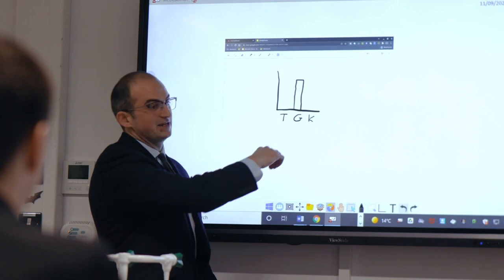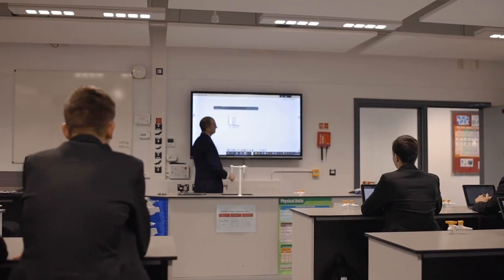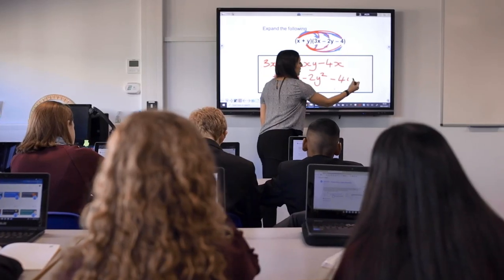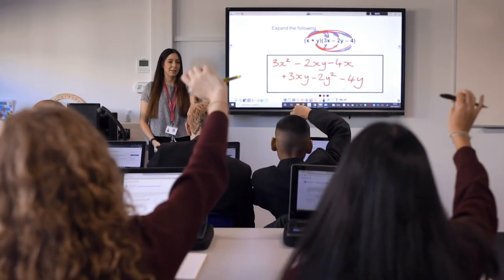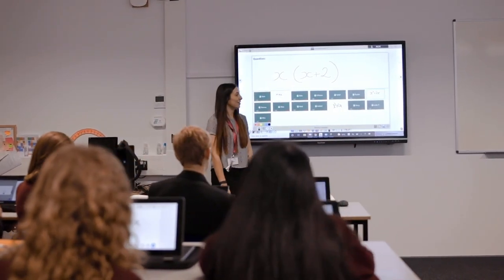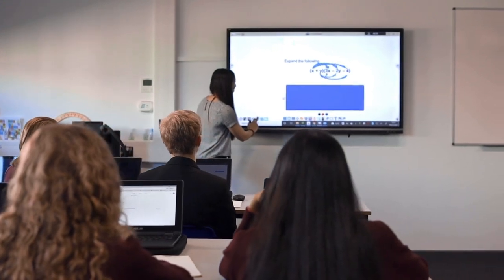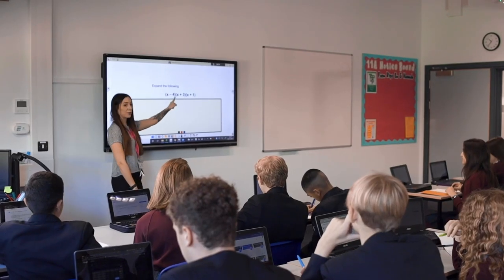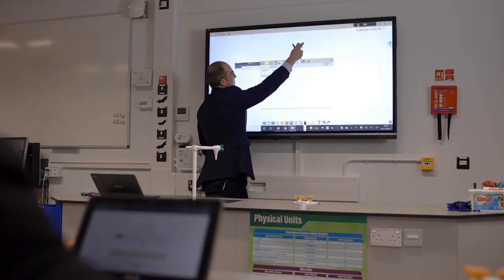The Broxbourne School New Build Project Case Study - ViewSonic and Partner Elementary Technology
Working with our key partner Elementary Technology, we have supported The Broxbourne School's prestigious new-build project with the latest ViewSonic interactive display solution.